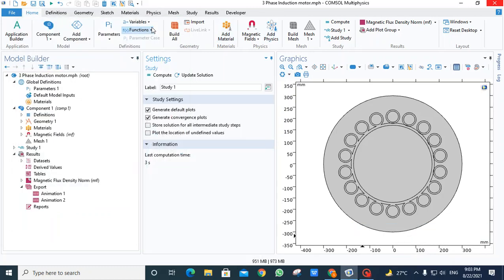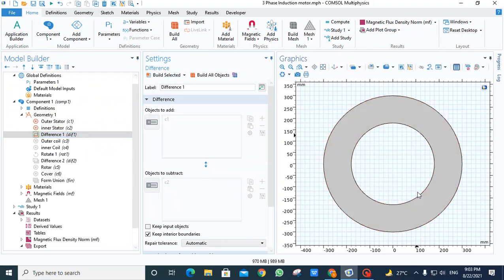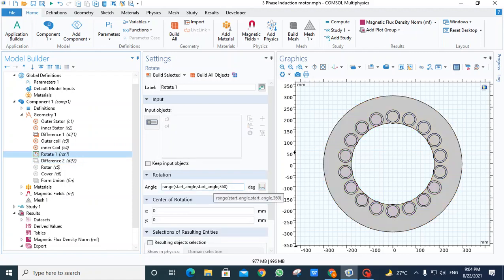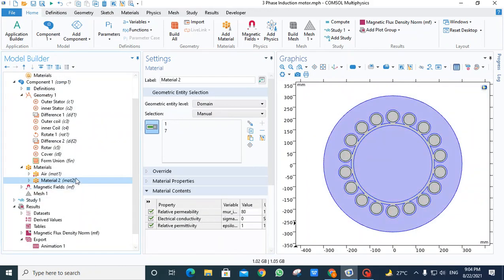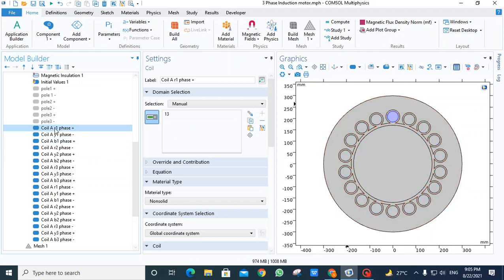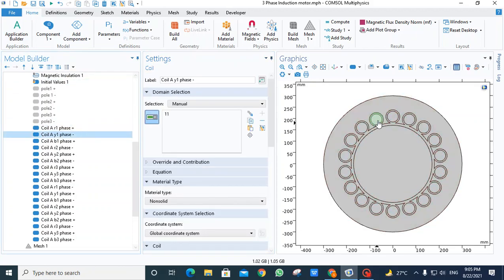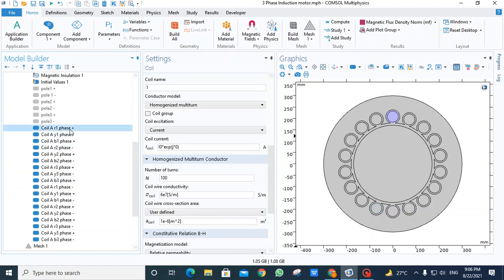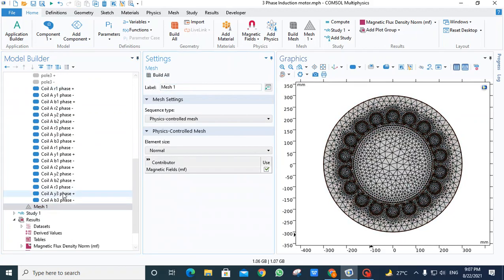Rotating Electrical Machine Simulation :: L-2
Three Phase Induction Machine